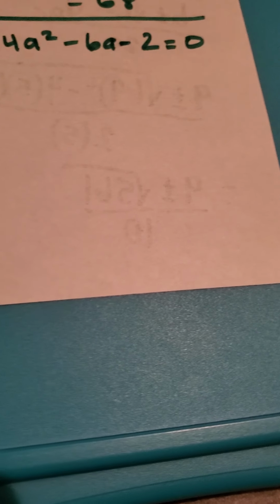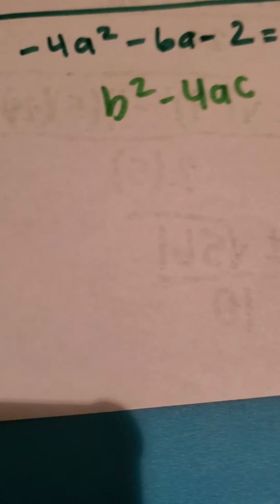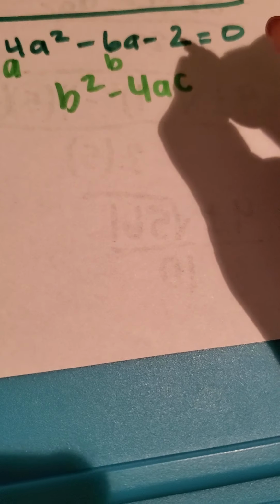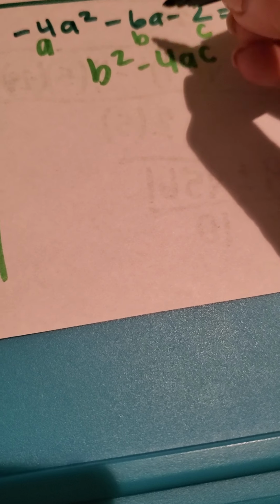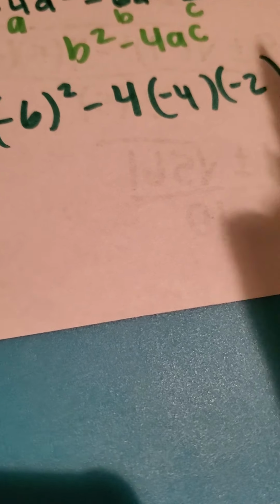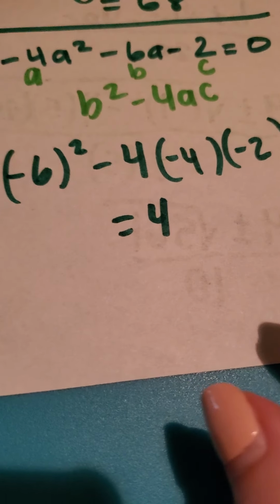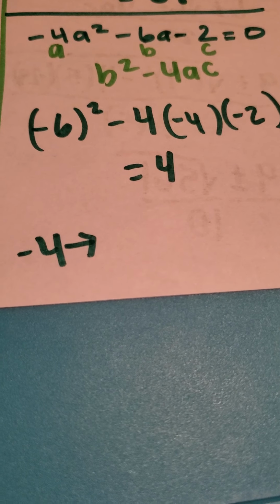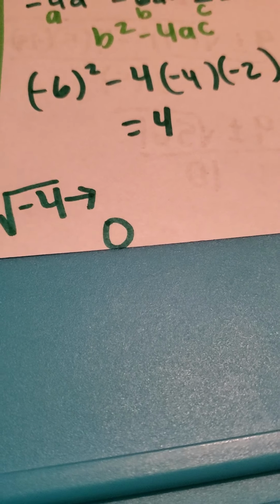Alg2 NTI Day 19